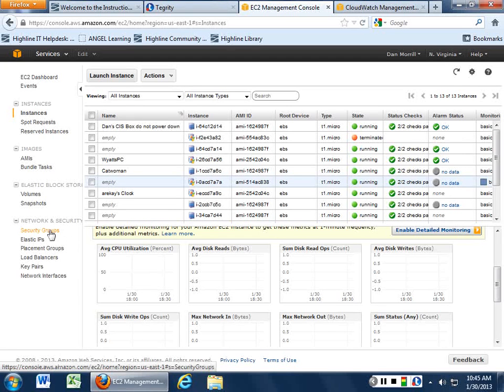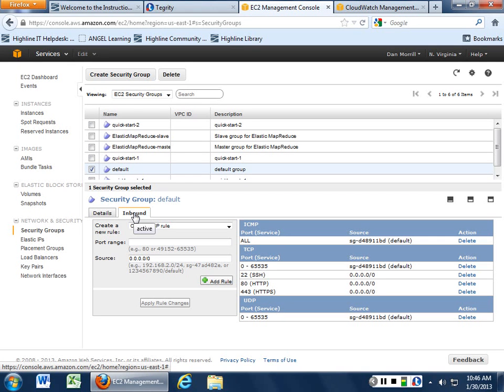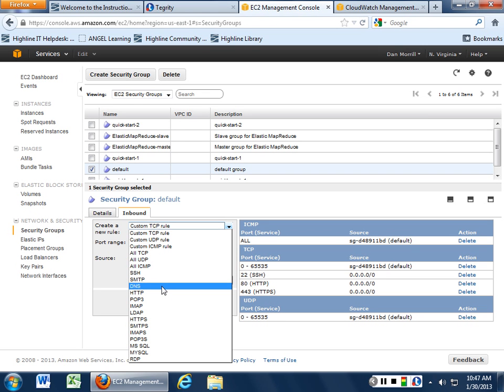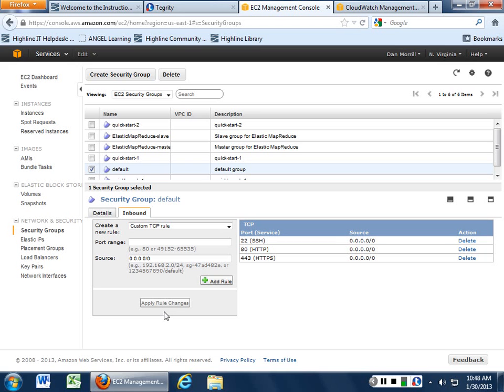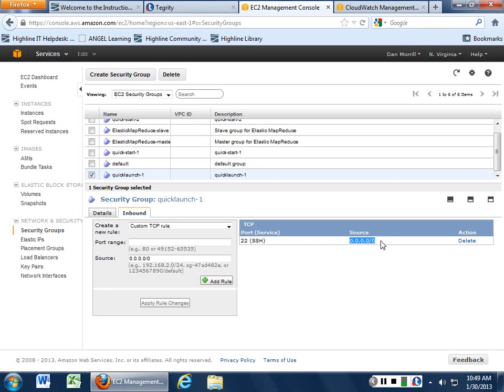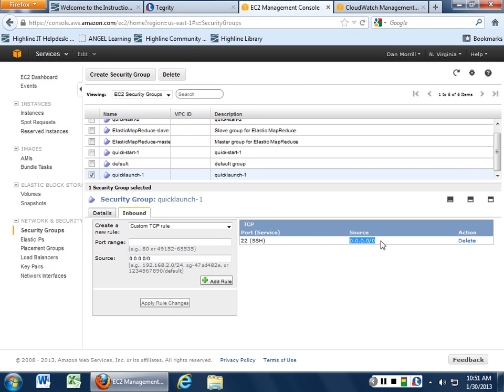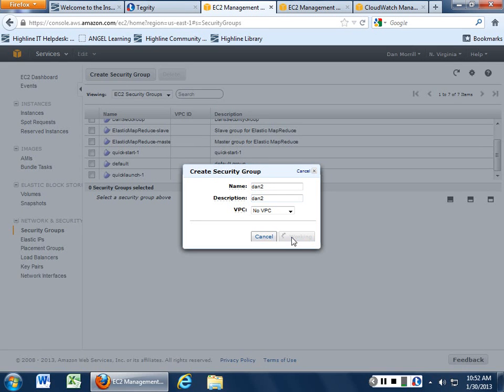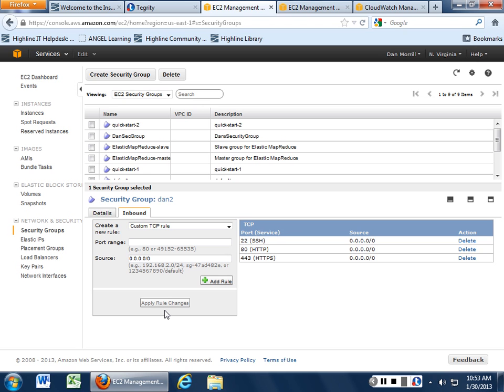Configuring an EC2 Firewall via Security Groups AWS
This is a quick 10 minute video on how to configure an EC2 firewall in AWS. Shows how to use security groups as a firewall.